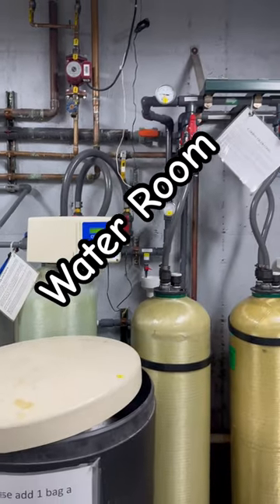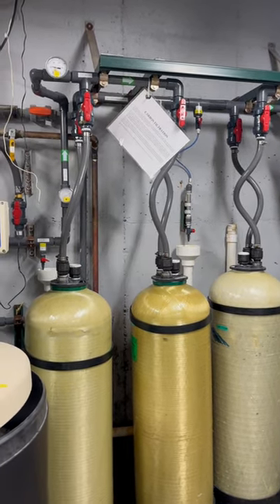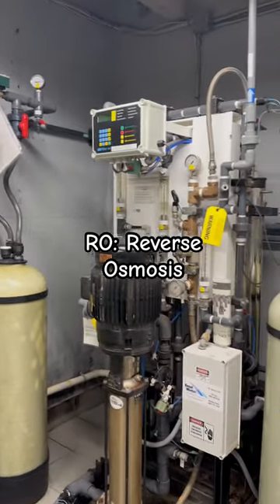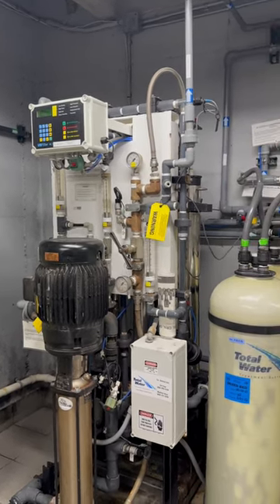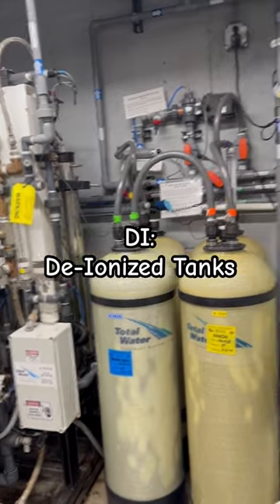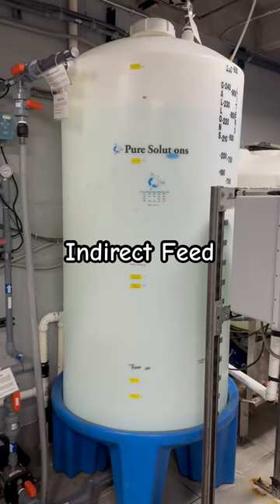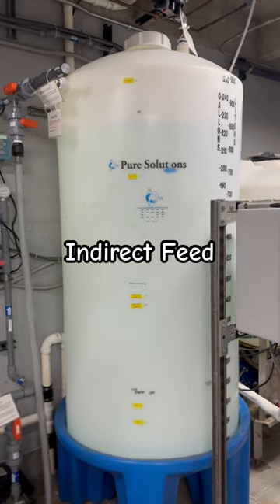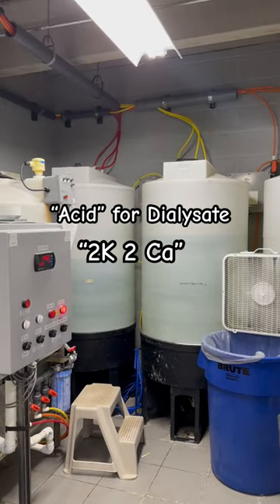What Is A Water Room And Why Do We Need One?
What’s the water room?
It’s not as complicated as it looks.
Every morning we do a water check…and it’s a checklist that we complete to make sure the water is safe for patients.
The checklist is numbered and the water system is also numbered. Match the numbers and you are half way there!
The checklist also as the parameters…so no need for memorization!
The water system is also labeled with what each part does.  So if state is with me and asks me questions…the answers are written down for me to read off of.
Remember…how do u eat an elephant? One bite at a time.  The water room is an amazing room…and there is a lot of science.
Dialysis techs spend a lot of time in the water room, and I use their knowledge and expertise for most of my questions!  Thank u ❤️